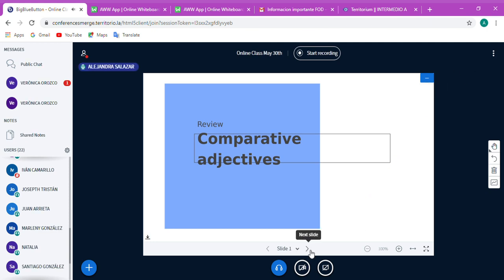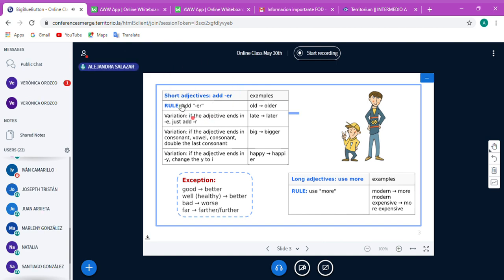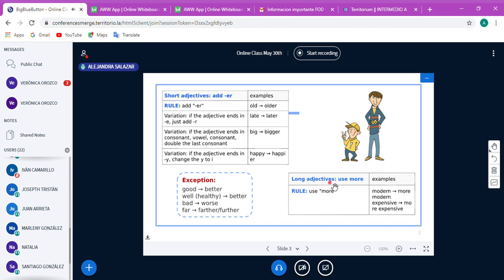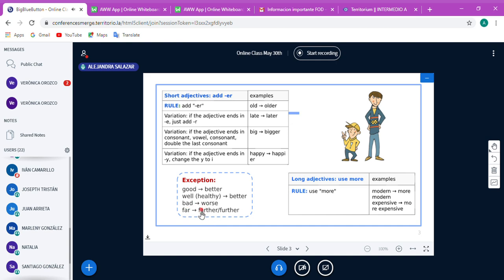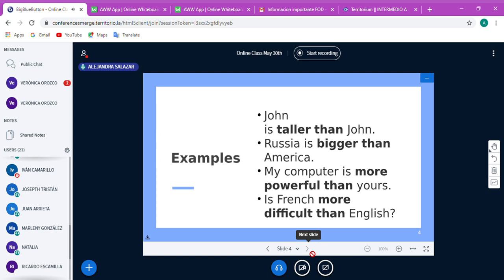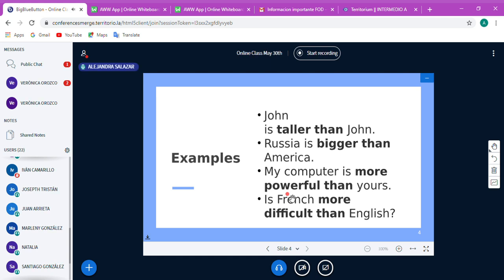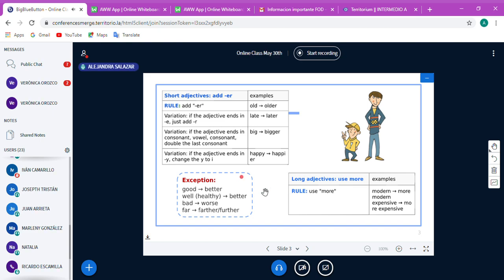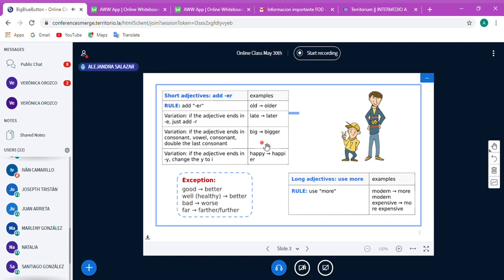Online Class May 30th